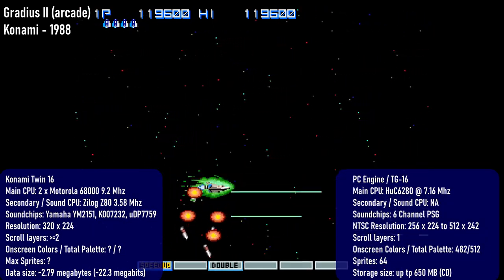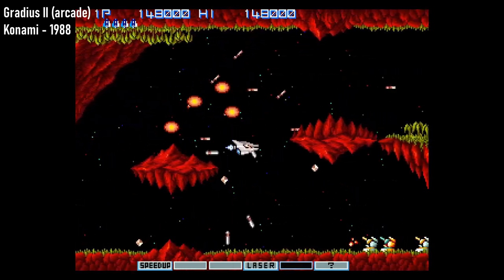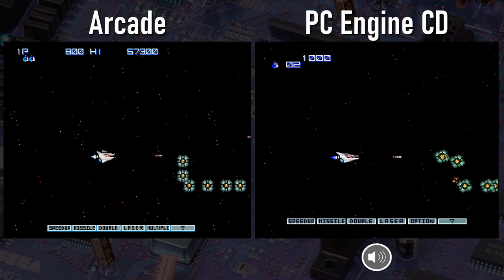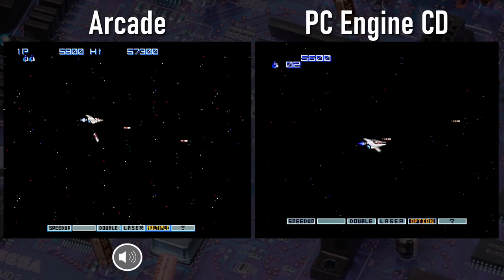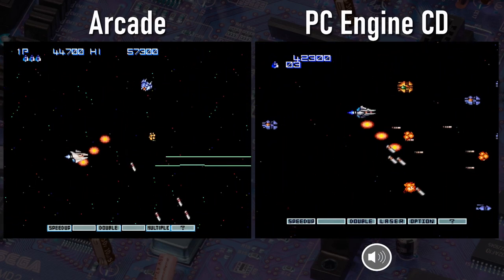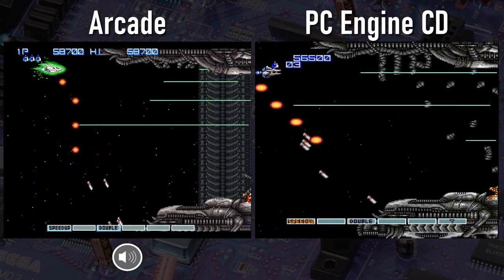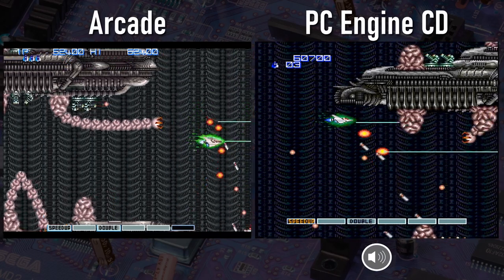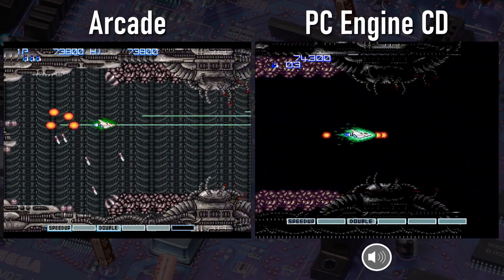Gradius II Arcade vs PC Engine Super CD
For best results view at 1080p60fps. It's another episode of Utterly Pointless Comparisons! Today I show you a complete game comparison of the original arcade version of Gradius II along with its PC Engine Super CD port. A lot of people used to say this version was perfect back when it was new... but was it really? Watch this video and find out!

This is a long play or let's play style video that includes a complete playthrough of both versions of the game at the same time with commentary throughout. What a miracle technology is.

If you like this video check out some of my others!